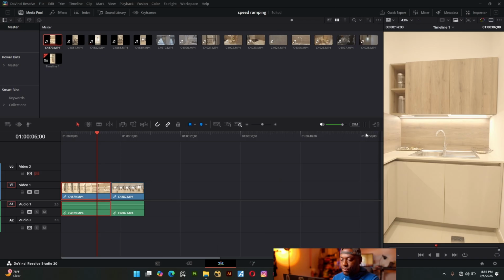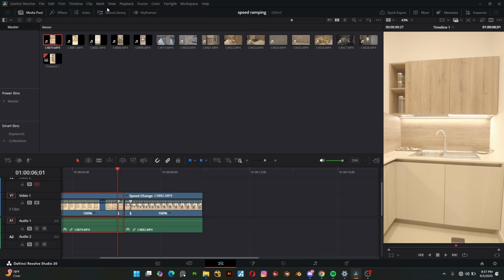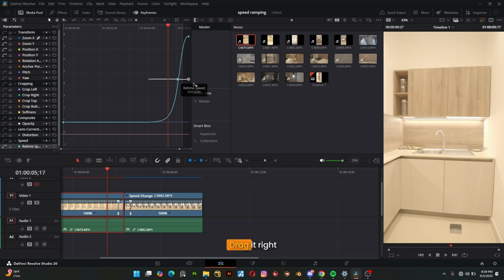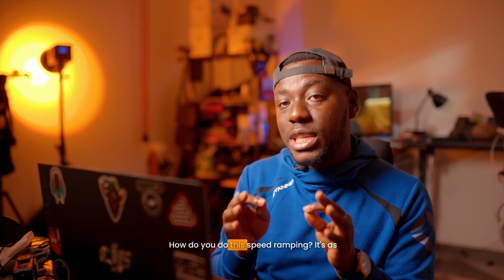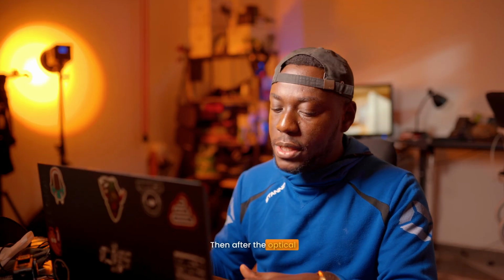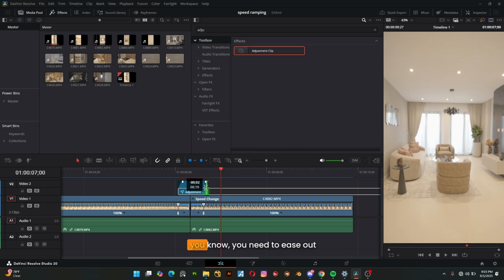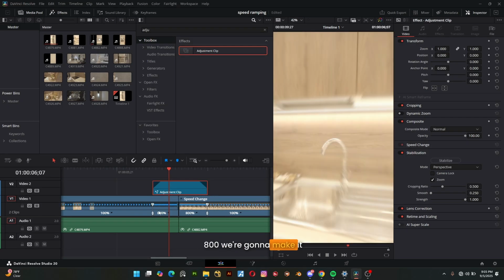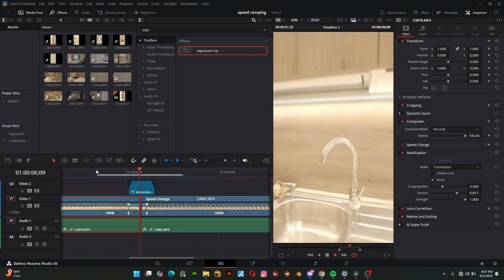How To Get Smooth Motion Blur speed ramp in DaVinci Resolve!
Learn an easy method to achieve smooth slow motion with motion blur in DaVinci Resolve 20. This speed ramp tutorial skips the Fusion page, offering a more practical approach to video editing. Get professional results and enhance your editing tutorial skills with this technique.